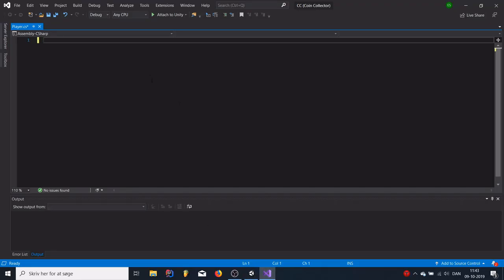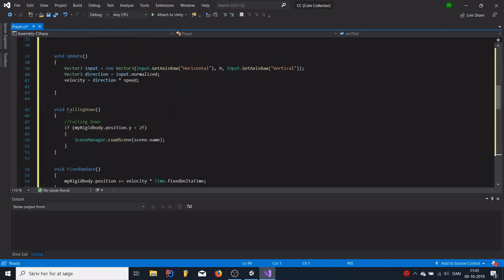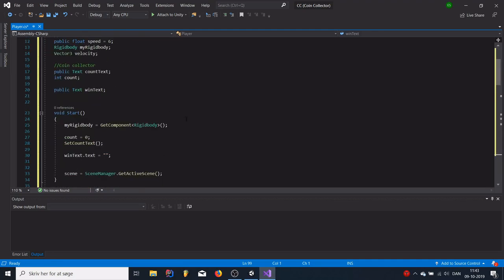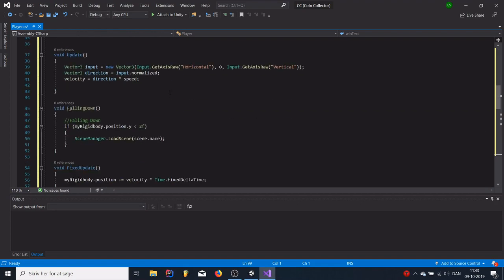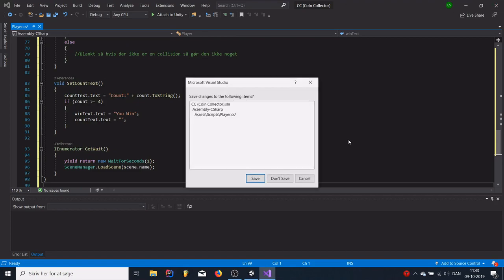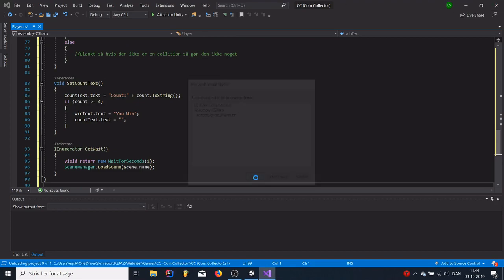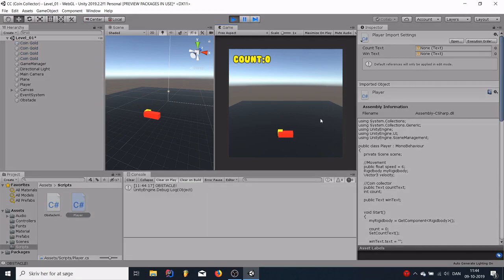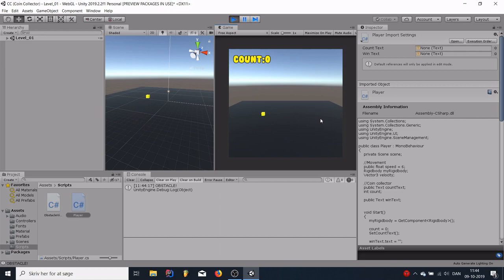EVERY UNITY TUTORIAL EVER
SONG/ARTIST ► nobody

I hat unity Utubers including myself *Angry emoji with smoke blowing out of the nostrils*